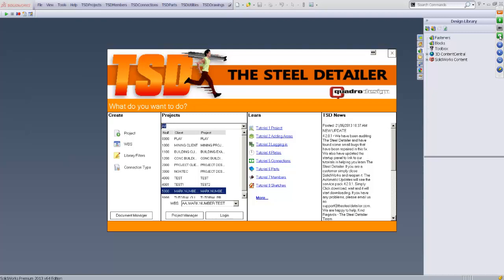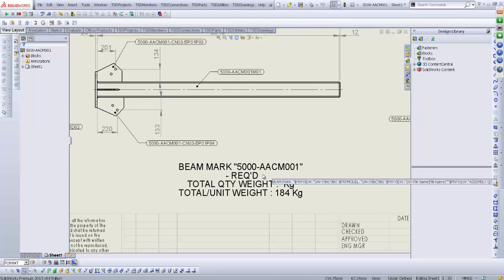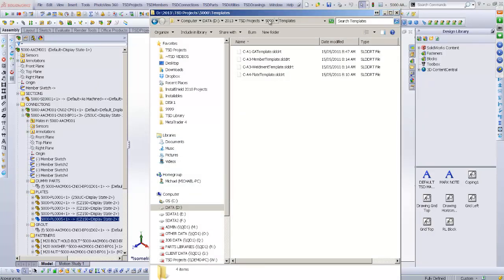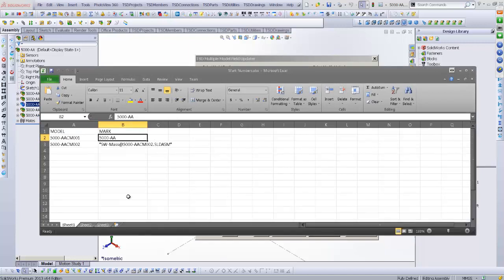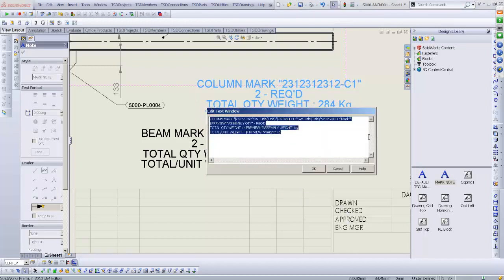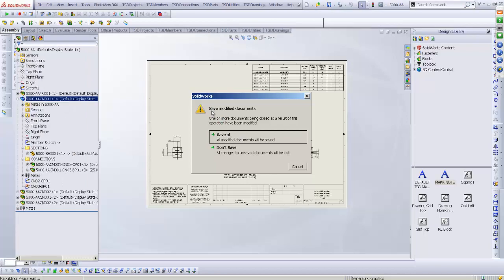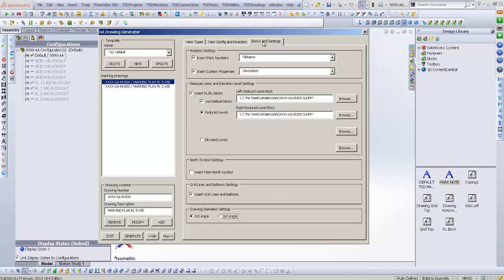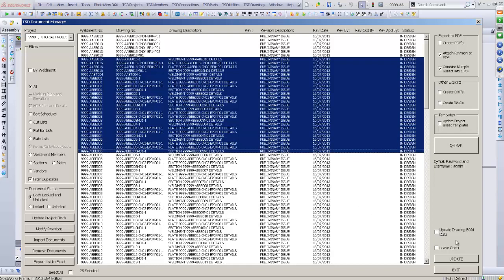Mark Numbering Webinar 25 7 13 wed morning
This is a live recorded webinar on Mark Numbering using The Steel Detailer.